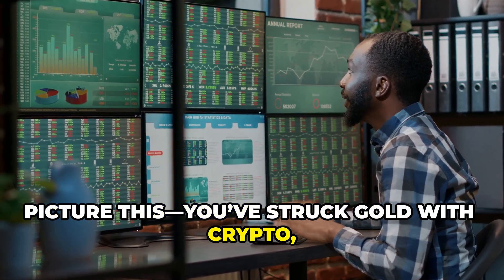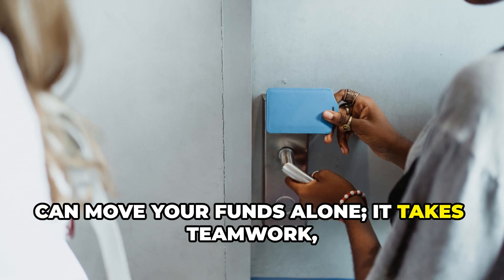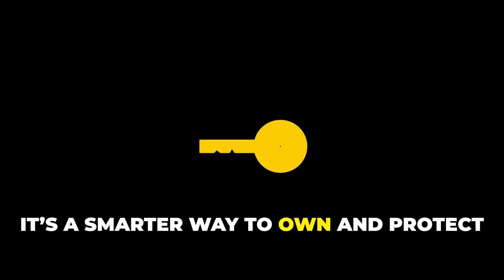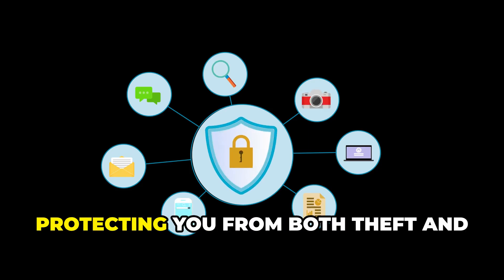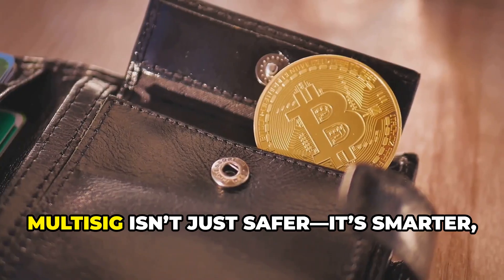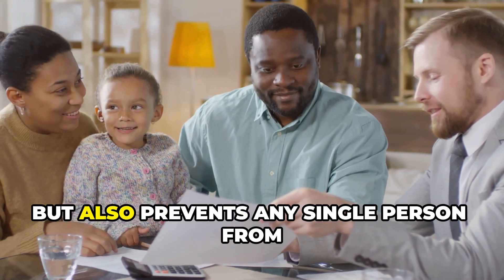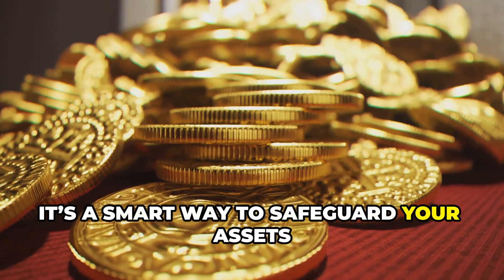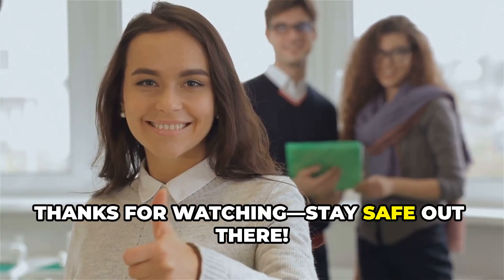MultiSig Wallets Explained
Learn how multi-signature (MultiSig) wallets work and why they are essential for secure crypto management. Discover how requiring multiple approvals for transactions protects funds from hacks, mistakes, and unauthorized access. 🛡️💰

✨ What You Will Learn:
• 📝 What a MultiSig wallet is
• 🔑 How multiple signatures enhance security
• ⚡ How to set up and use a MultiSig wallet
• 🛡️ Real-world use cases for MultiSig wallets
• 💡 Tips to safely manage shared crypto assets

Perfect for crypto enthusiasts, investors, and teams who want better security for their digital assets! 🚀